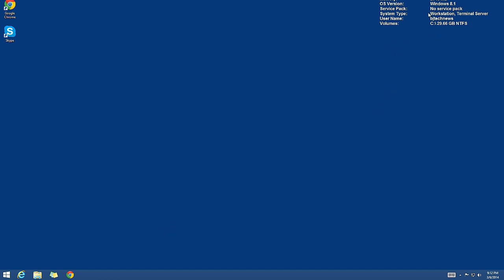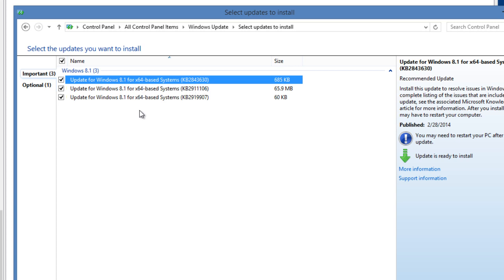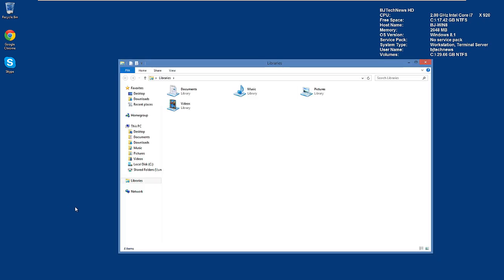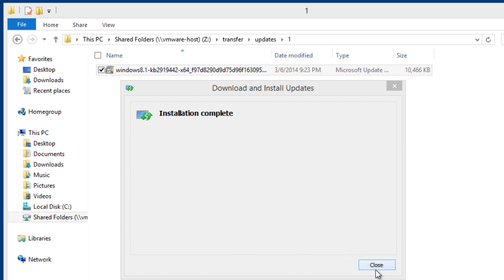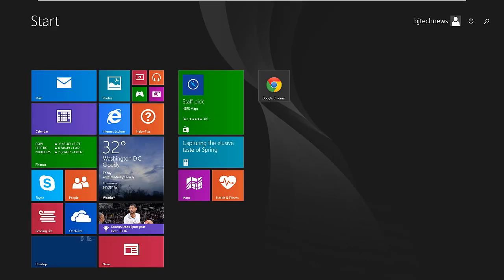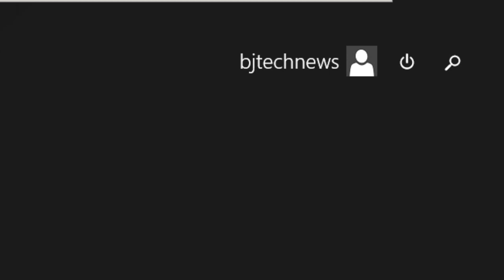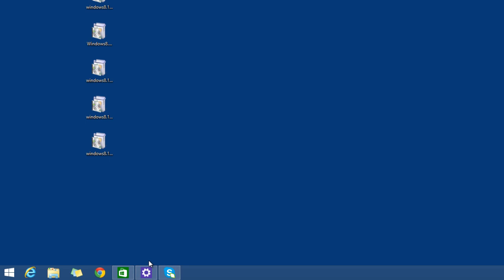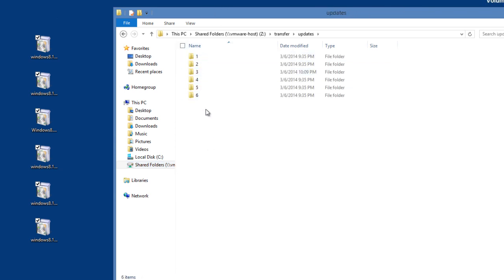Let's Snag Us Windows 8.1 Update 1 Early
Yeah, so there is a huge leak of Service Pack 1 or Update for Windows 8.1 out in the internet. I did this video to show you guys how to get it :). Now I'm working on the zip file that I mentioned in the video will all the updates needed to get Windows 8.1 Update 1.